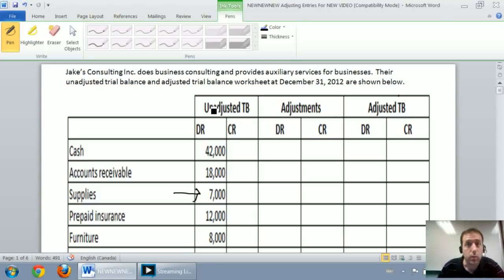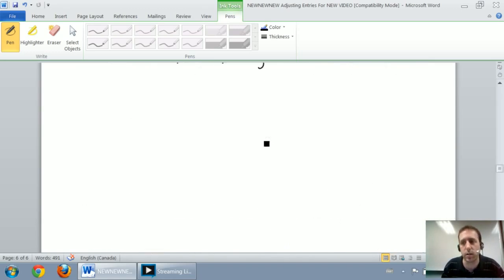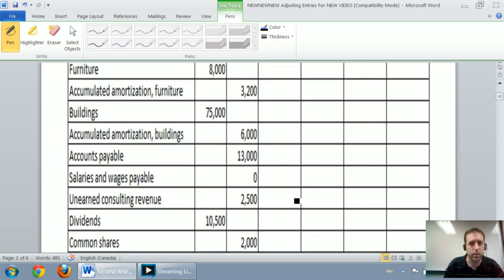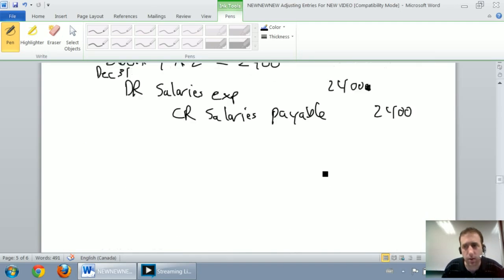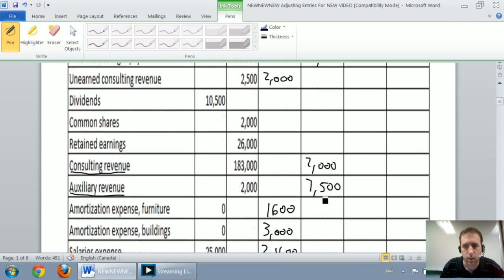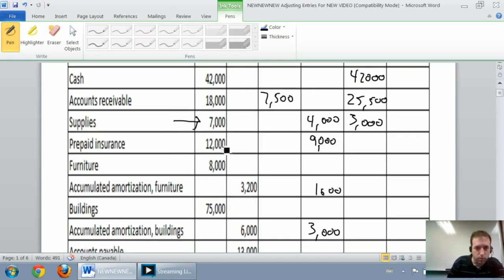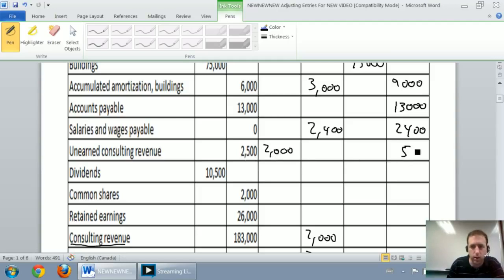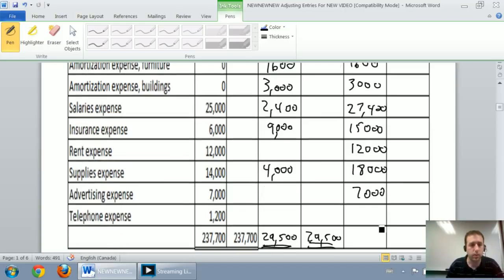Accounting Basics 3 8b Comprehensive Adjusting Journal Entries Problem